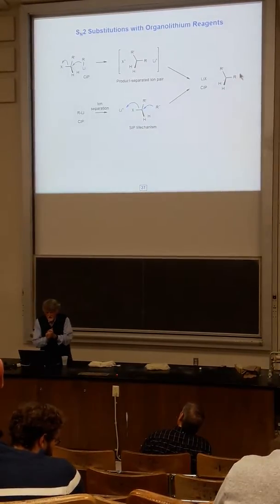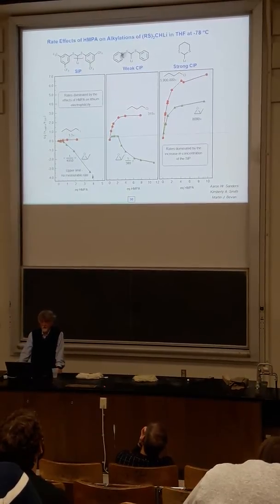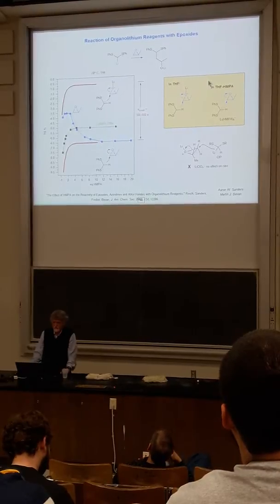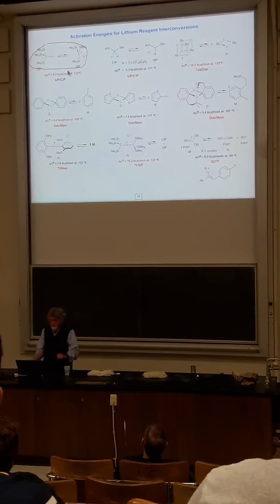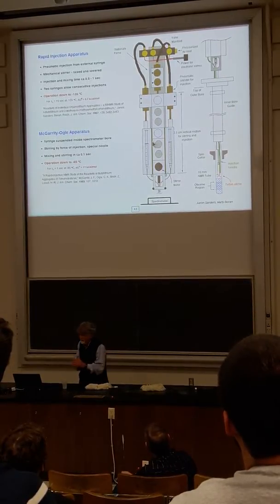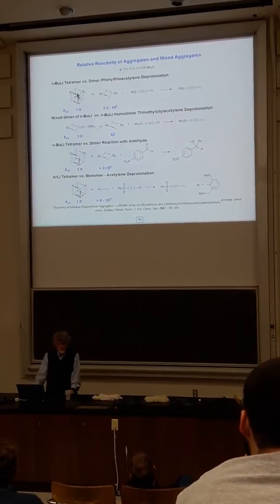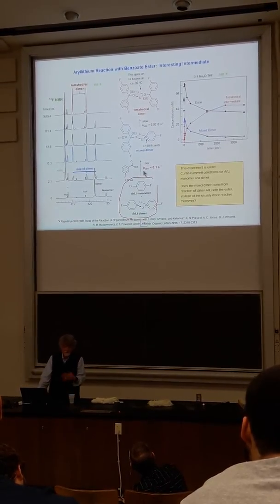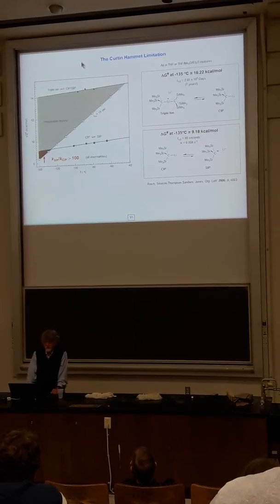Part 2 of 3 - Prof. Hans Reich's "Structure and Reactivity of Organolithium Reagents" 12/14/17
Prof. Hans Reich delivered a version of his 2012 James Flack Norris Award for a special lecture at UW-Madison. Special thanks to Prof. Shannon Stahl for arranging the lecture and Prof. Reich for permitting me to post.

Apologies for any poor video/audio quality - also for recording it in the wrong orientation.